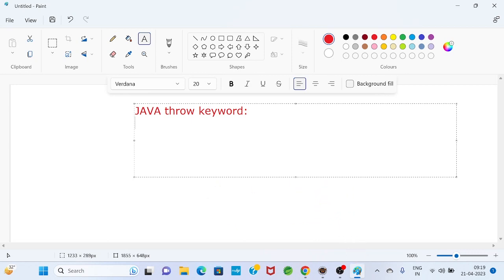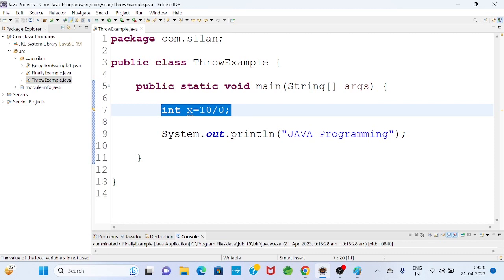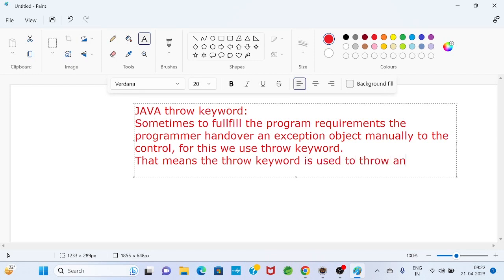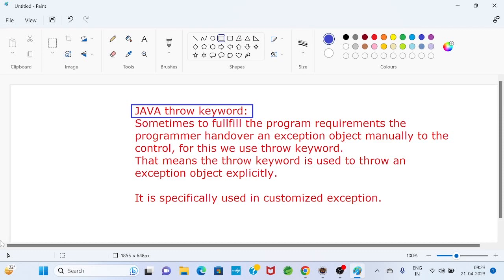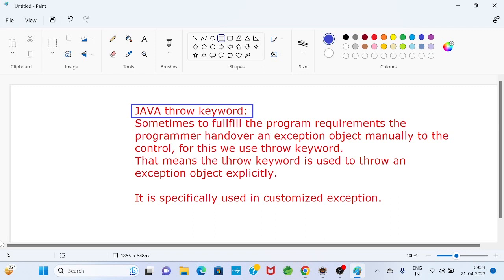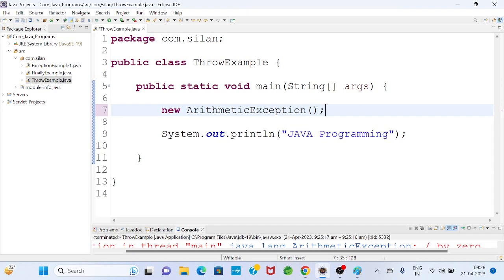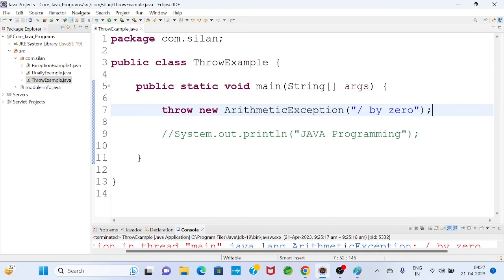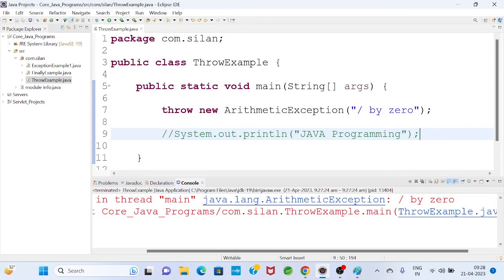JAVA throw keyword in Exception Handling | JAVA for Beginners | Silan Software | Pythontpoint.org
Hello Everyone ! Here in this video there is a explanation about try-catch in JAVA Exception Handling with an example.

| Thanks |